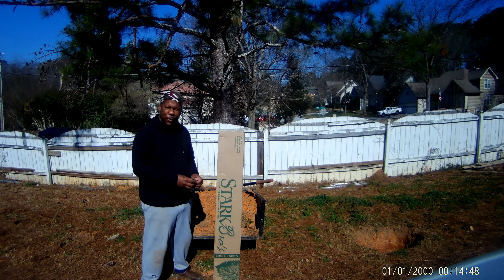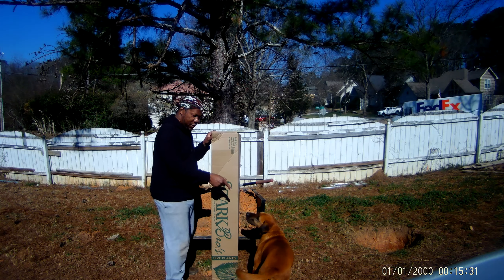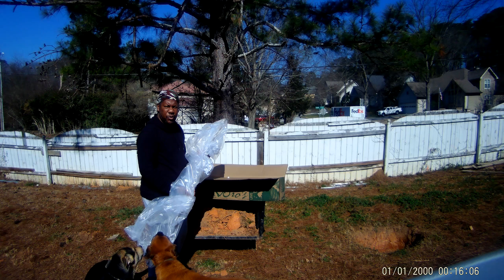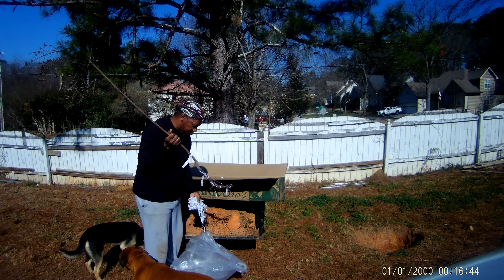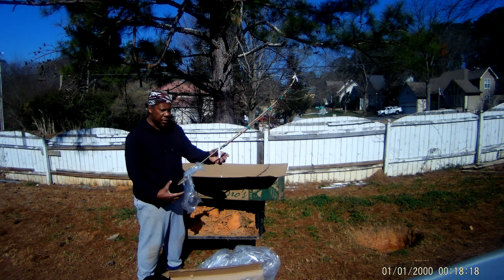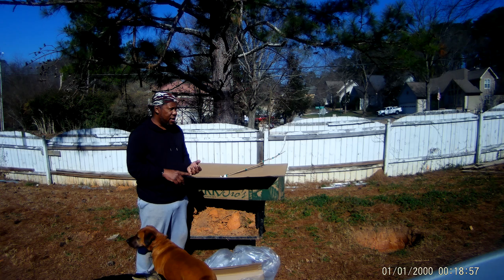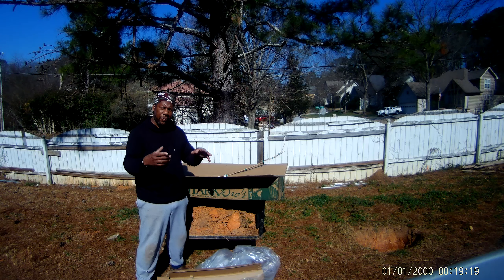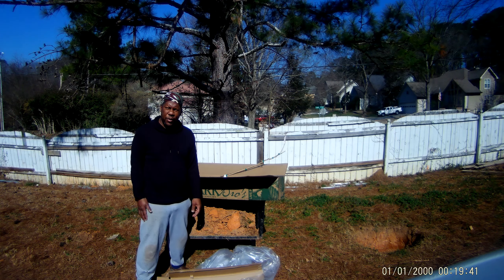Unboxing fruit trees from Starks Bros Nursery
I ordered 2 fruit trees from Stark's Bro. Nursery. Let's see how the trees looked when I opened the box.